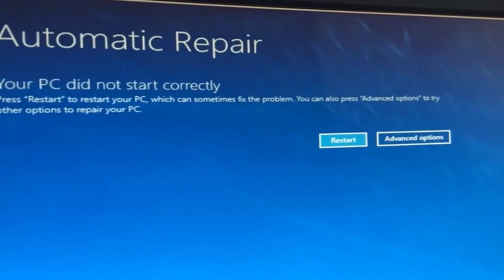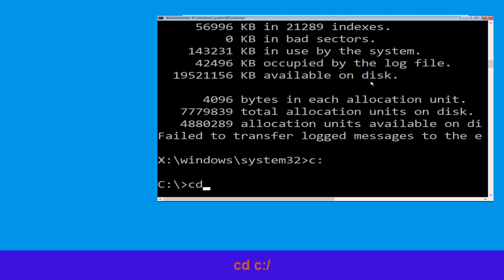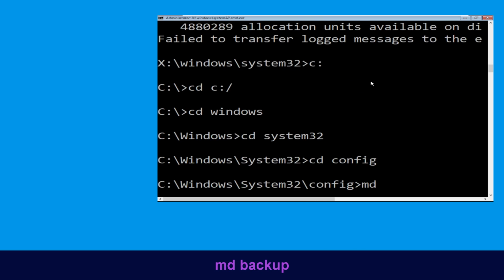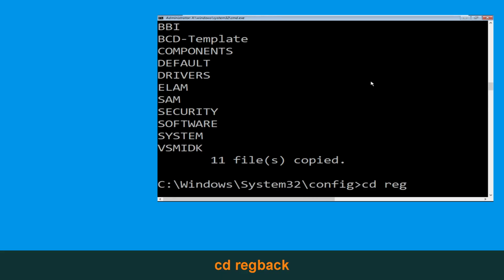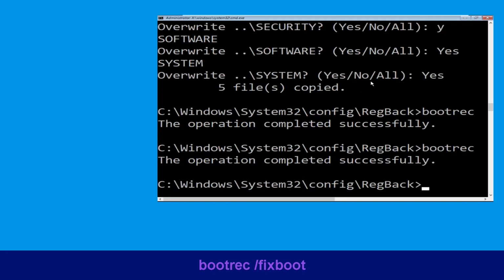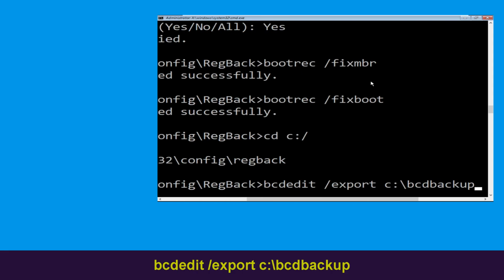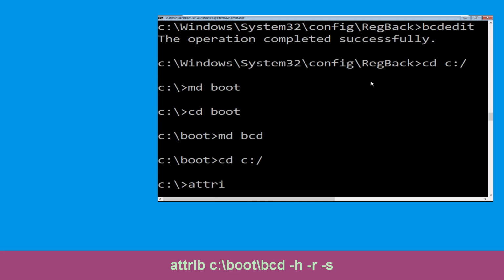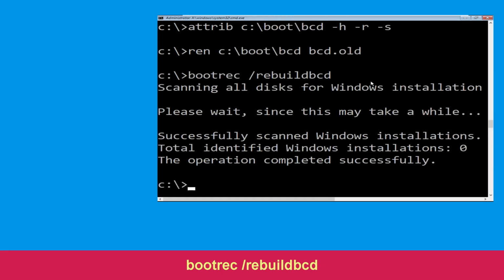How to Fix 0x0000005D Blue Screen Error Code Windows 11